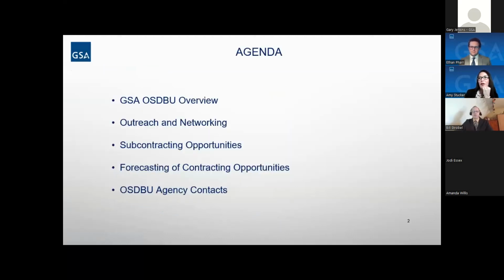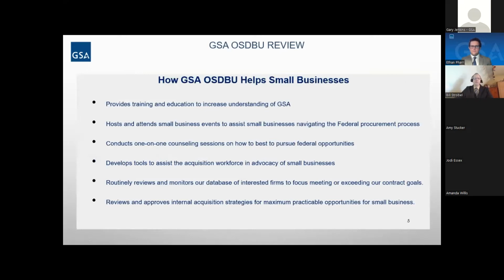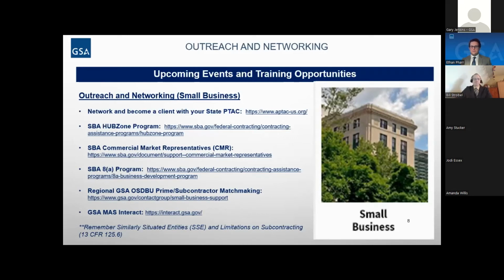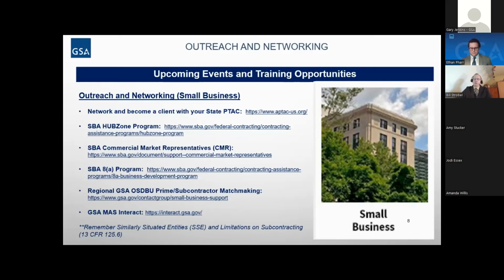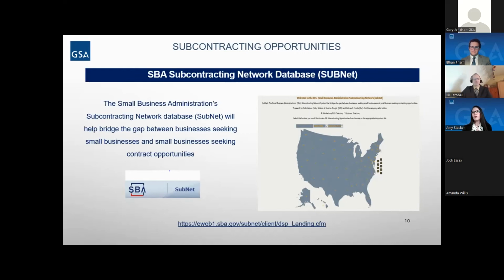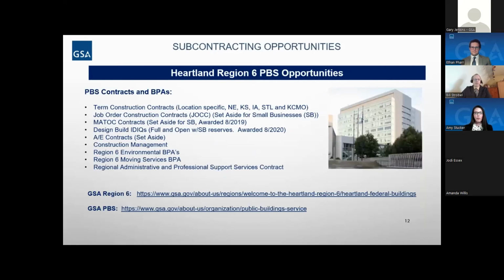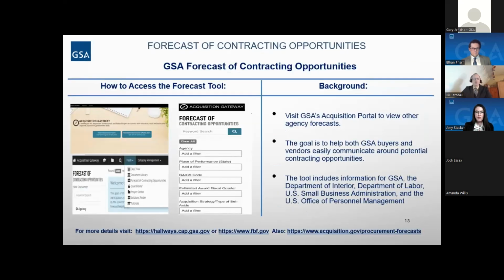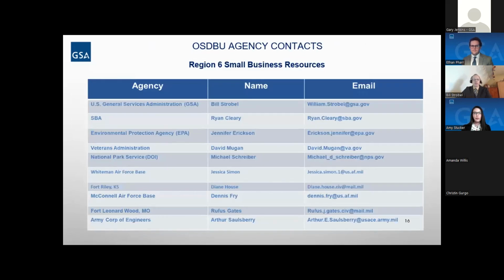Heartland Region Industry Day - Office of Small and Disadvantaged Business Utilization (OSDBU)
Region 6 Industry Day